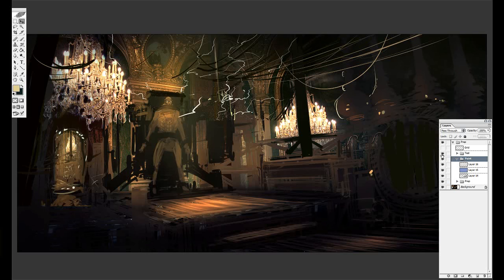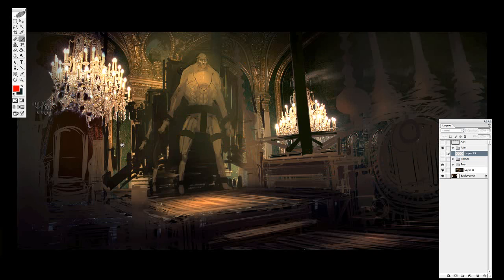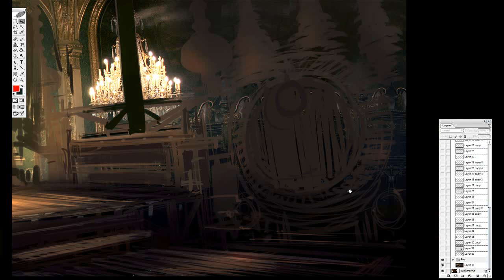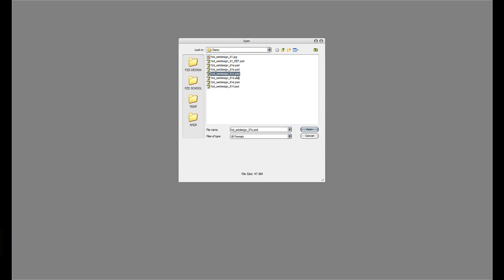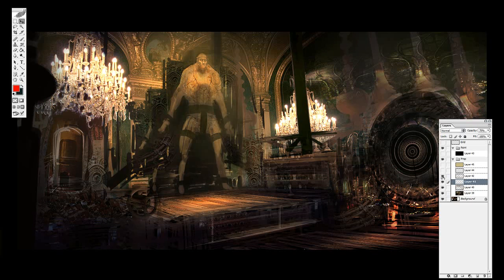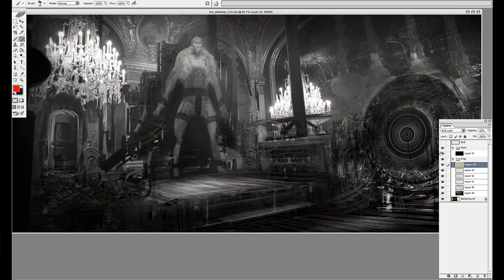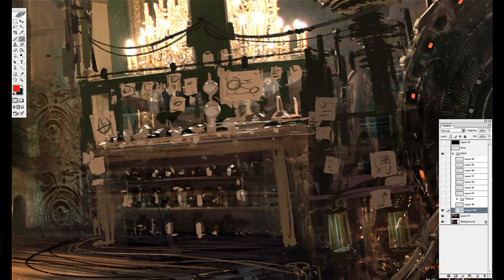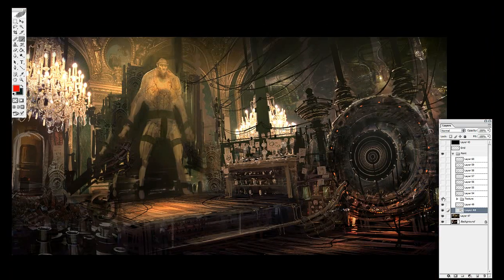Design Cinema – EP 25 - Frankenstein Part 02